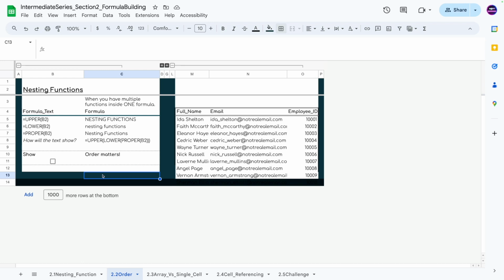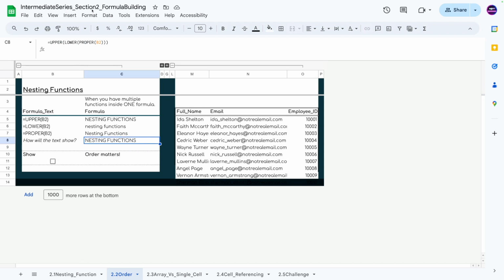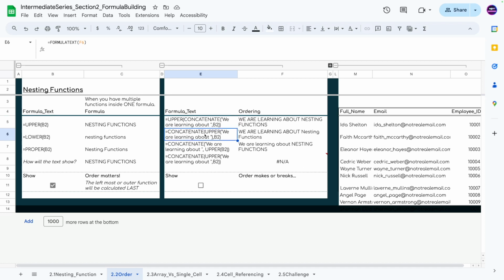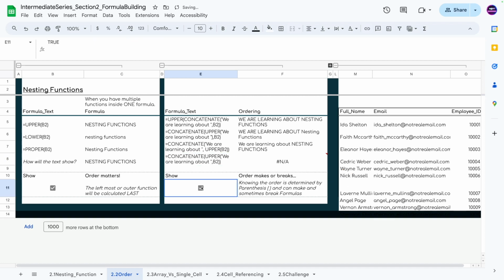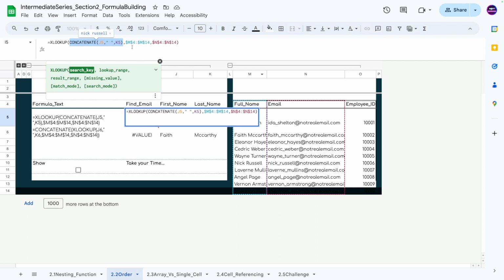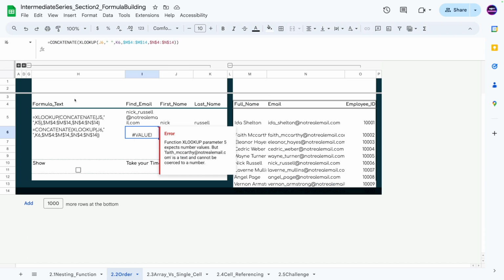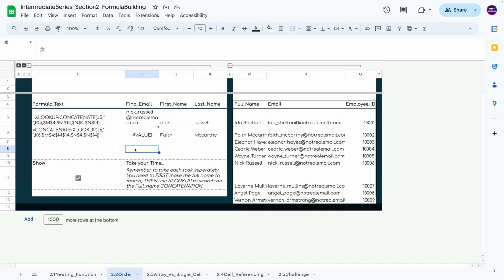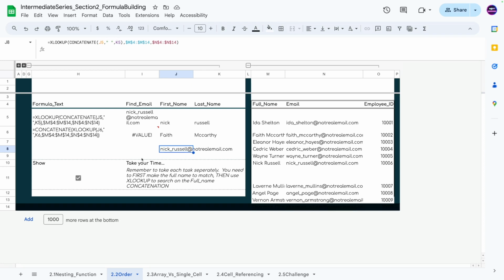Ordering Nested Functions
In this second video of the second section - 2.2 -, we look at ordering nested functions and how it is critical to know what happens within your formulas.

⏳Timestamps:
(00:00) Introduction
(00:35) Order Matters
(01:57) Order Can Make Or Break…(Your Formula)
(03:56) Take Your Time…
(06:56) Optionally Break Up Each Step
(08:06) Conclusion
(8:35) End Slides